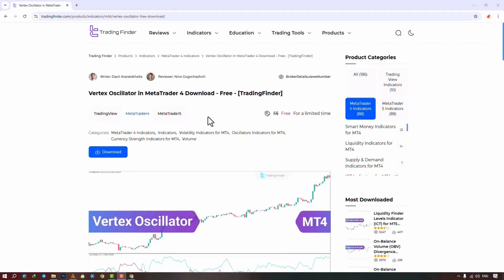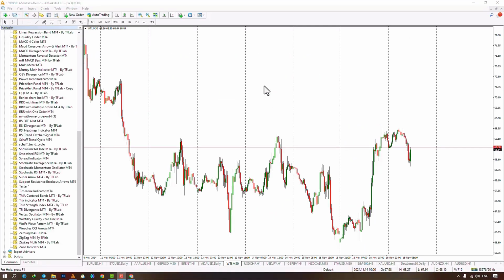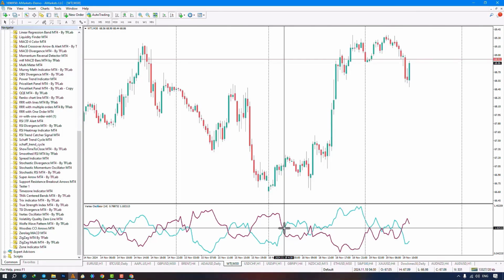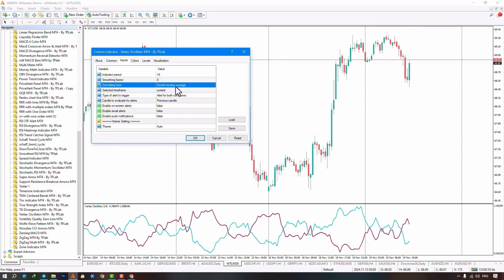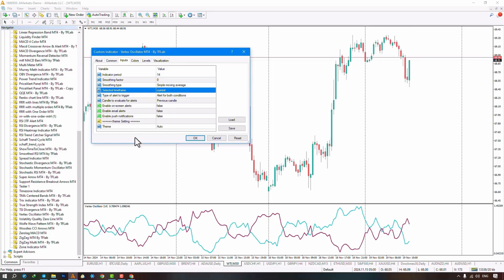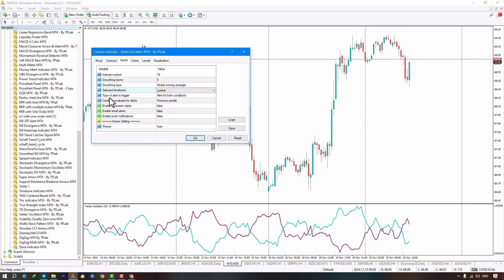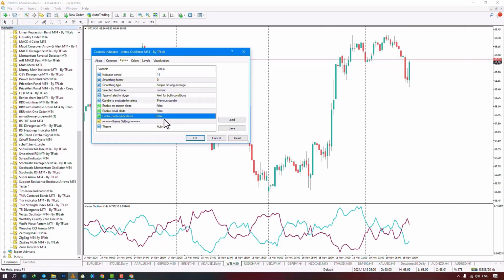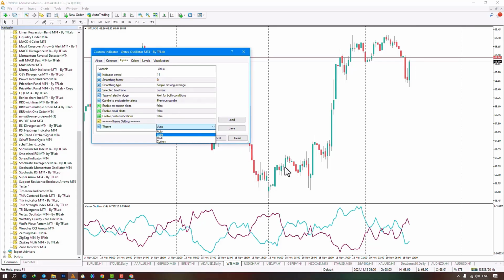📥Vertex Oscillator Download in MetaTrader 4/5 - Free - [TradingFinder]📥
📈Boost Your Trading Success with the Free Vertex Oscillator for MT4/5📈

👉The Vertex Oscillator is an advanced and powerful oscillator designed to identify market fluctuations and reversal points on the MetaTrader 4/5 platform.

This trading tool uses complex mathematical calculations, typically involving the difference between moving averages (MA) or other time filters.

The results of these calculations are displayed as an oscillator on the chart.

⏱️ Timestamps:
00:00  Introduction
00:30  download indicator in trading finder site
01:31  how to run  indicator  in metatrader 4/5
01:51  Vertex Oscillator indicator  setting